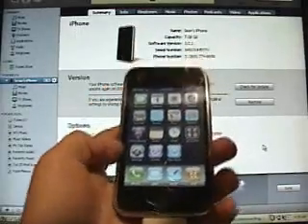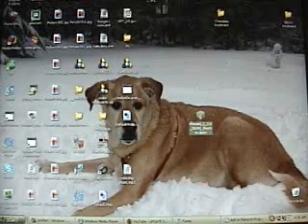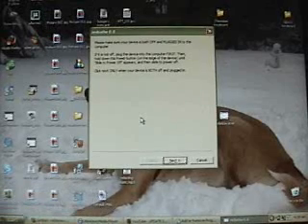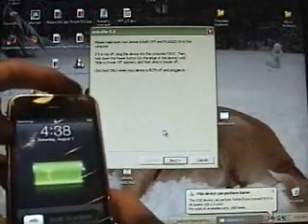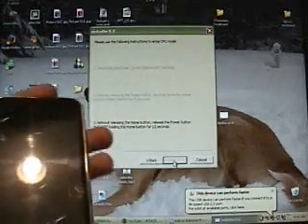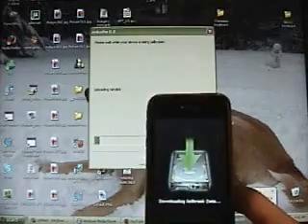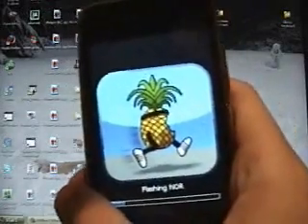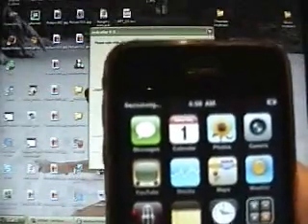iphone JAILBREAK 3.0.1!!! iphone 3g,3gs,2g windows/mac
First off i want to say thanks to emac2299 for helping me jailbreak so im just passing on the help :)

This update is only for Iphone 2g, Iphone 3g and Iphone 3gS. NO update is available for Ipod Touch Users at this time. This new 3.0.1 Firmware is for sms security

This update is exactly as 3.0 so unlocking your iphone's is still as easy as can be =)

Windows Users :Download Redsnow 0.8. I am giving you the direct link of its download

If after Jailbreaking Iphone 3g or 3gS, you want to Unlock your Iphone 3g/3gS, here is the source you can add it in Cydia "repo666.ultrasn0w.com" Here 'o' in Ultrasnow is actually 'zero'. Then install 'Ultrasnow' from Cydia again. Finally shut off your Iphone and Put your Non-legit (T-mobile) sim in it and turn it back on, Wait for 2-3 minutes and finally you will see you T-mobile network on top left of Your Iphone 3g.

Iphone 2g would be using 3.9 and 4.6 bootloaders to unlock there Iphone 2g , you can get them here respectively

Please this is very important that when you open Redsnow you have to put in 3.0 firmware file and not 3.0.1 because Redsnow currently works only with this 3.0, and thats how you are going to jailbreak your Iphones running on 3.0.1 firmwares.

Here down below are the 3.0 firmware files for Iphone 2g, Iphone 3g and Iphone 3g S

(Iphone 2g 3.0 Firmware file)

(Iphone 3g 3.0 Firmware file)

(Iphone 3gS 3.0 Firmware file)

Below are the 3.0.1 Firmware files. You do not need them, but I am posting it just if someone uses them later when Redsnow updates itself to a newer version.

(IPhone 2g 3.0.1 Firmware file)

(Iphone 3g 3.0.1 Firmware File)

(Iphone 3gS 3.0.1 Firmware file)